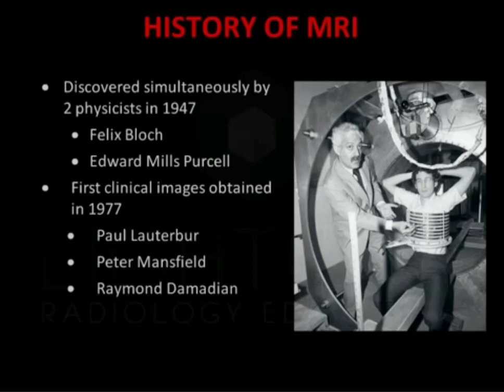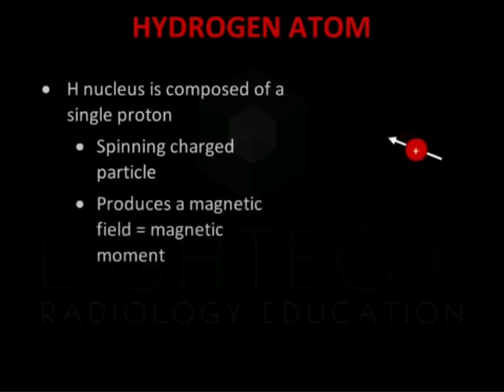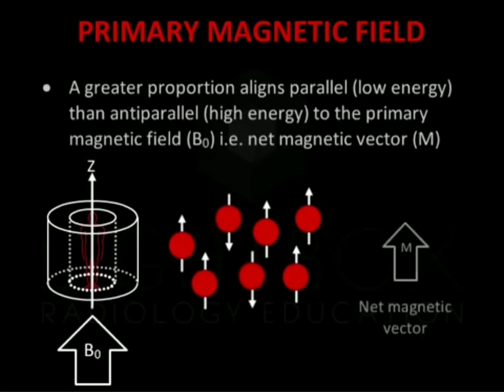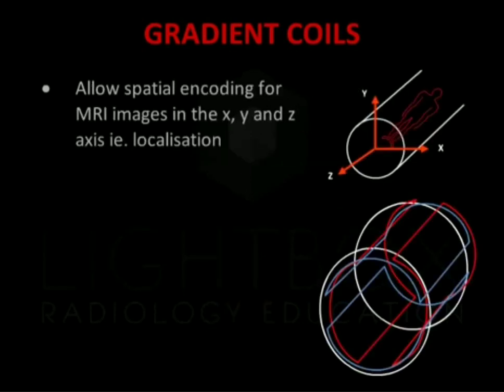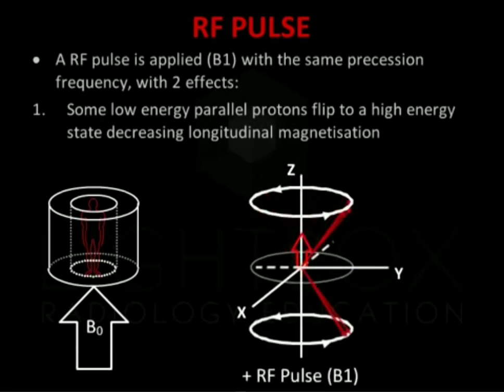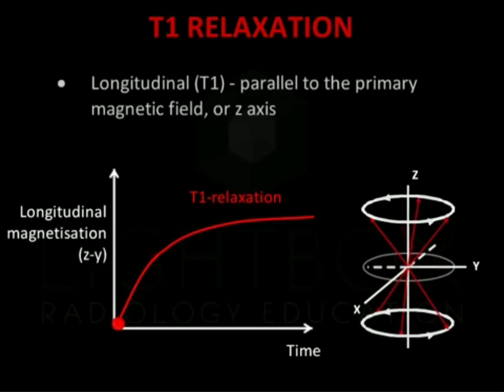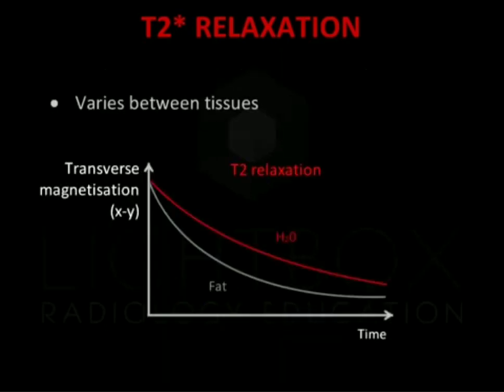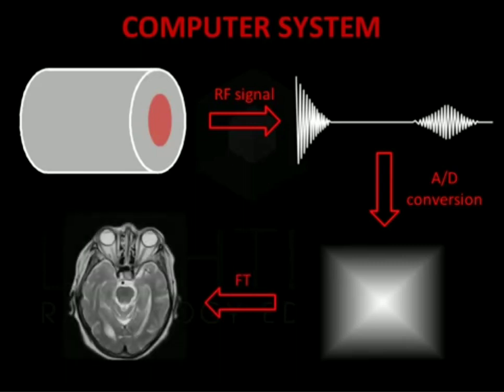MRI Physics Review course / General Radiology.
Introduction to Physics of MRI
this video contains all necessary information for beginners in MRI

credit to Light Box Radiology Education